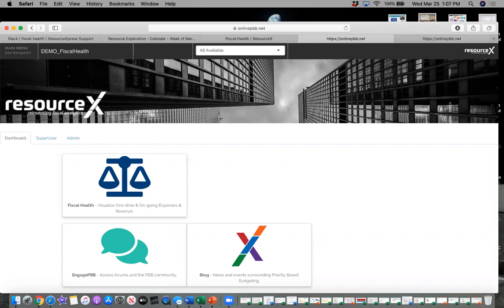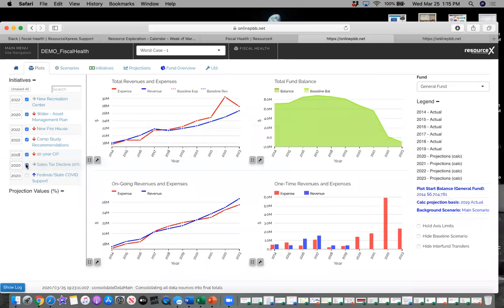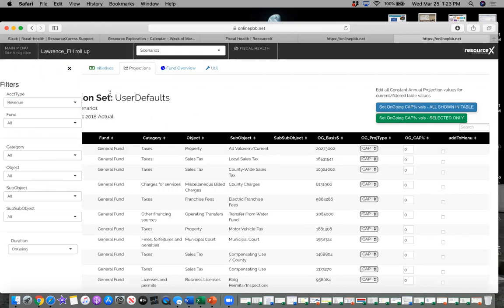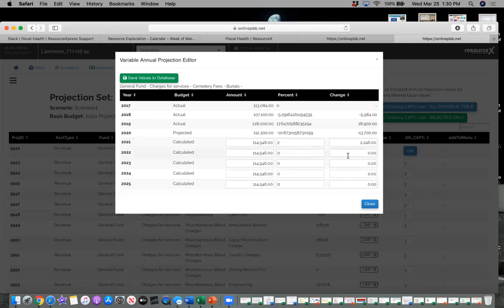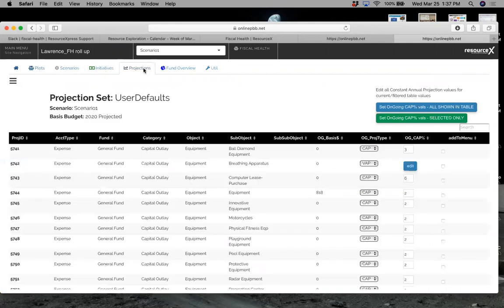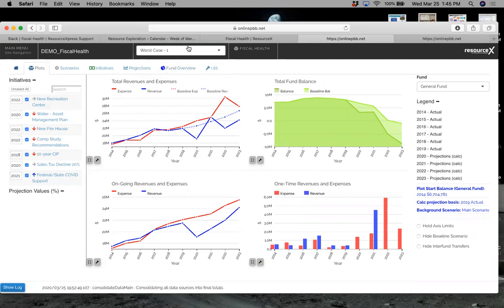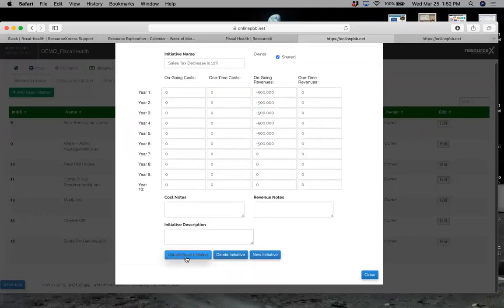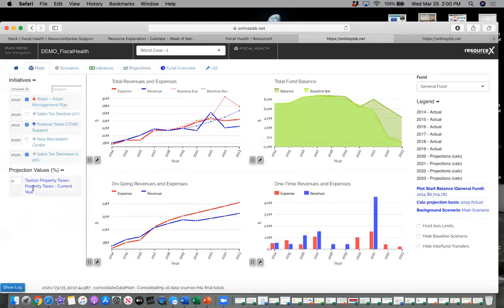Fiscal Health: Scenarios, Initiatives and Analysis